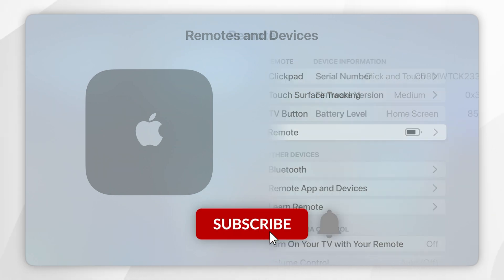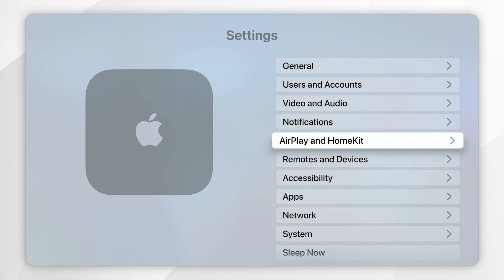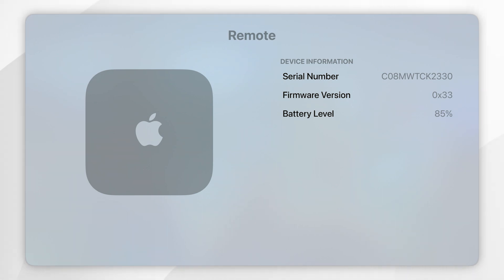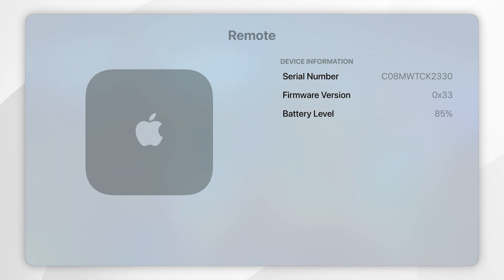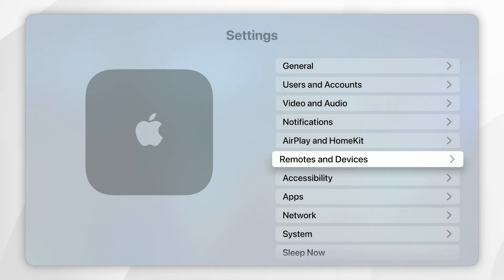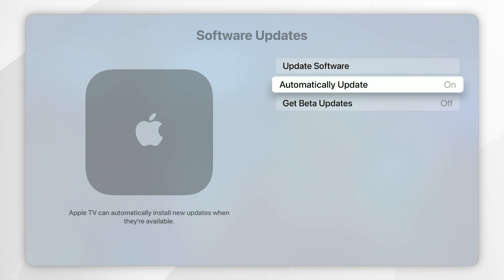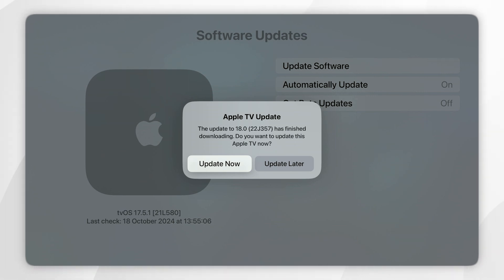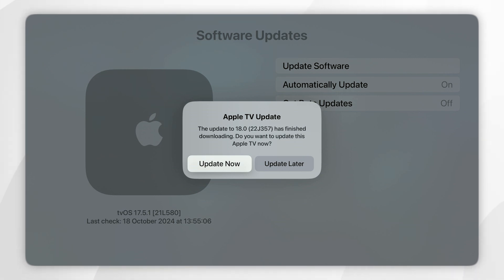How To Update Remote Firmware On Apple TV | Easy Guide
Today, you will successfully learn how to update the Apple TV remote firmware on your Apple TV. Updating your Apple TV remote firmware ensures optimal performance and access to the latest features. Regular updates improve connectivity, enhance responsiveness, and fix bugs, providing a smoother user experience. Keep your remote up-to-date for seamless navigation and the best possible interaction with your Apple TV.